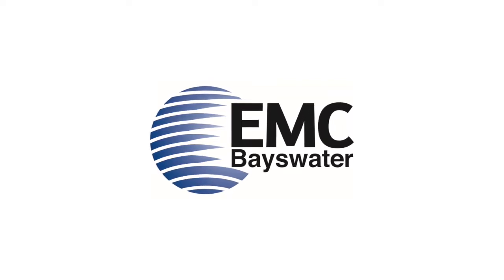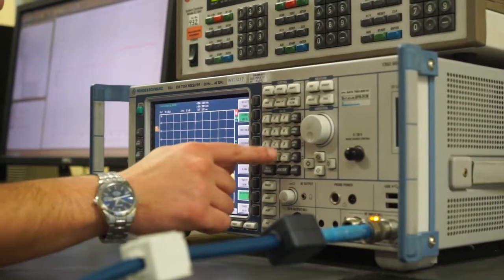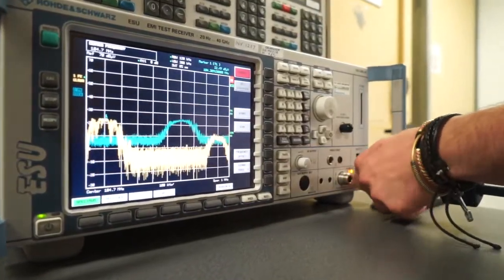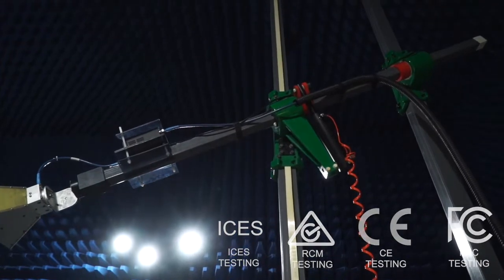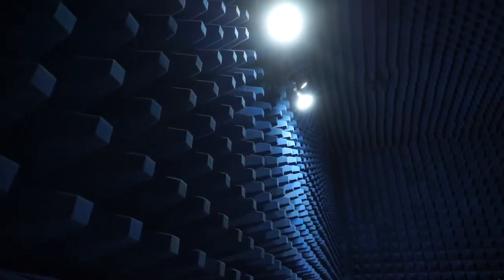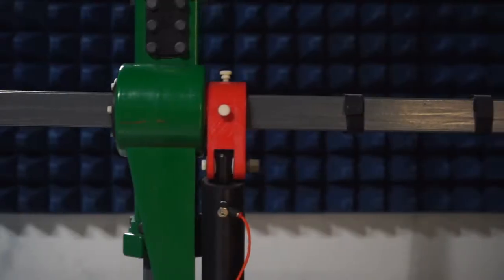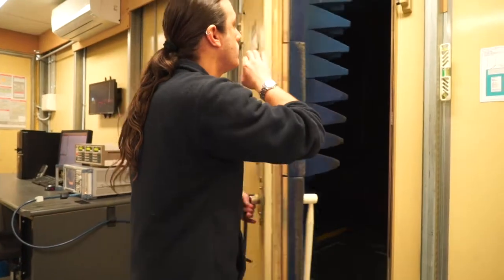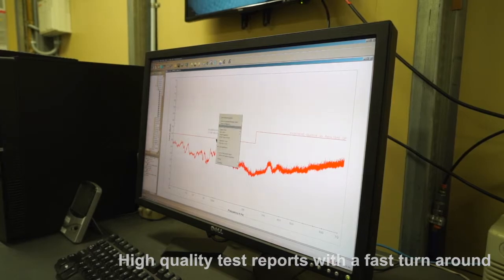EMC Bayswater - NATA Accredited EMC Testing in Australia for RCM, CE, FCC & ICES mark compliance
EMC Bayswater Pty Ltd provide NATA accredited electromagnetic compatibility (EMC testing & wireless testing) compliance testing for RCM, CE, FCC, ICES compliance markets and many other global markets and industries.
EMC Bayswater Pty Ltd is based in the south east suburbs of Melbourne, Australia. We are 100% Australian owned and pride our business on our customer service and good turnaround times.

Transcript:
If you’re a company needing product compliance testing, then you’ve come to the right place. At EMC Bayswater we specialise in all types of EMC and wireless testing. We’re able to service all your Electromagnetic compatibility compliance needs and being a NATA accredited testing laboratory it assures quality testing.

For many years now, we’ve been a top provider of NATA accredited EMC testing services in Australia, including FCC, CE, RCM and IC testing to name a few.

Conveniently based in the south east suburbs of Melbourne. EMC Bayswater purpose built an EMC testing facility, which boasts compliant test sites including an FCC and IC compliant indoor OATS and modern test equipment. With a team of experienced staff, dedicated test setups and specialised software we’re able to provide efficient, accurate and reliable EMC testing for both local and international markets.

So why choose EMC Bayswater?

You can TRUST US to perform your testing

On time and with a fast turnaround

Testing diligence and high quality

With expertise and professionalism; and

We provide a high quality EMC reports

With EMC Bayswater as your testing partner, rest assured that your products will be tested efficiently and effectively...so call us today and speak to one of our experts who’ll be sure to help with your product compliance inquiries today.